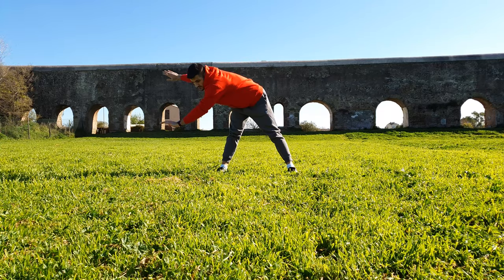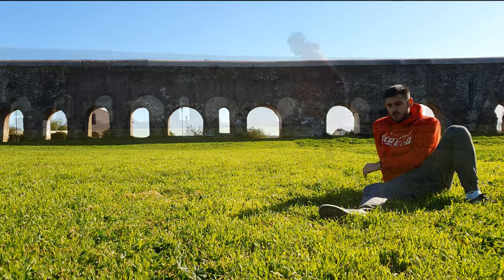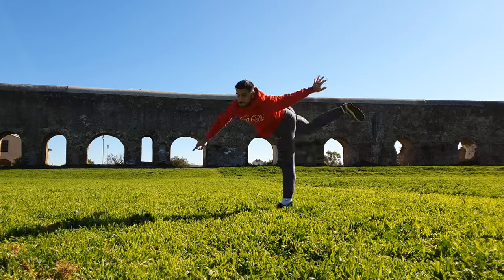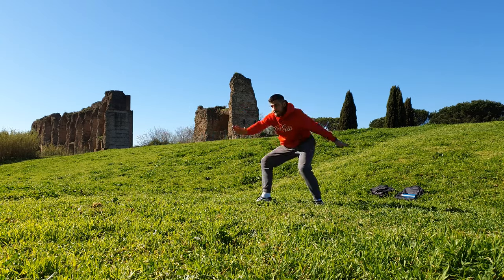Learning How To Butterfly Kick / B-KICK | Beginner Tricking & FreeRunning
For this video, I decided to learn how to Butterfly kick or B- kick.
The Butterfly KICK is a martial arts kick, which is also used in freerunning, tricking, parkour, and gymnastics. The Butterfly kick is a great move for beginners and it's looking awesome. Also, it is one of the safer and easy acrobatic flips because you do not have to go inverted and you can learn it in one day with ambition. The Butterfly kick is a great skill to learn before attempting B-Twist, Webster Sideflip, aerial flips, front flip, or backflip. This trick/flip is a great foundation for future flips or acrobatics.